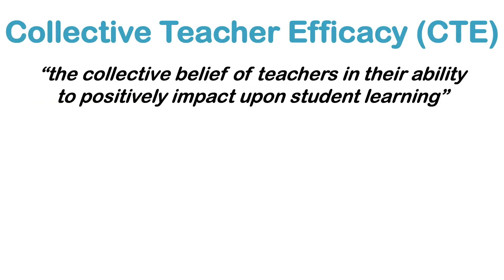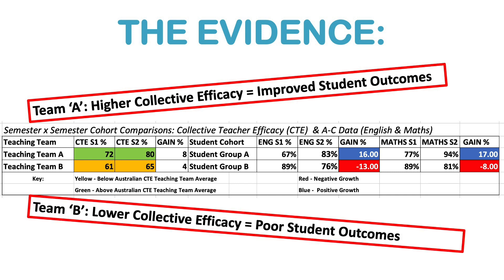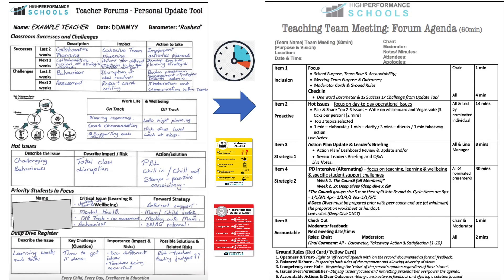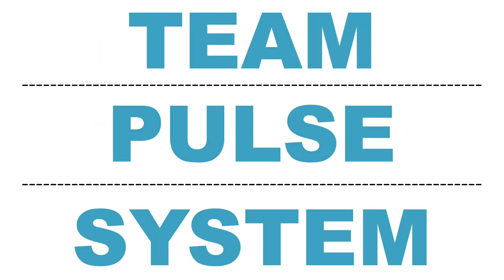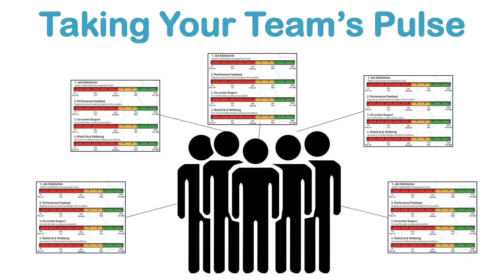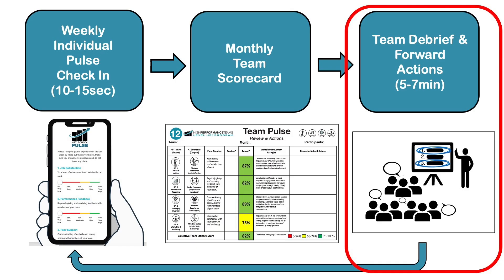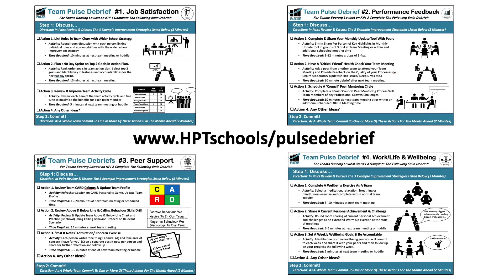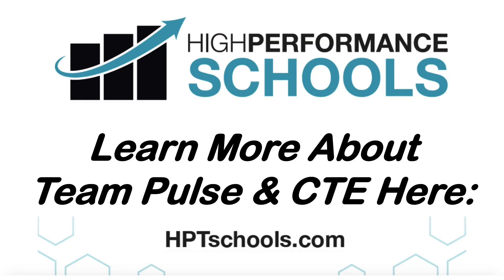HPTschools Team Pulse Quickstart